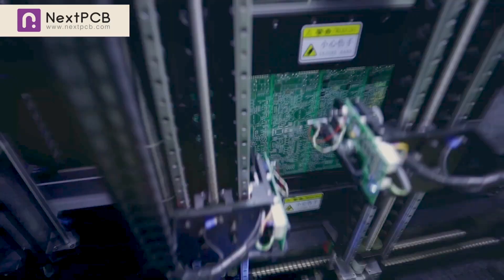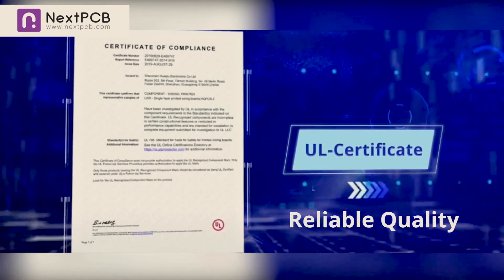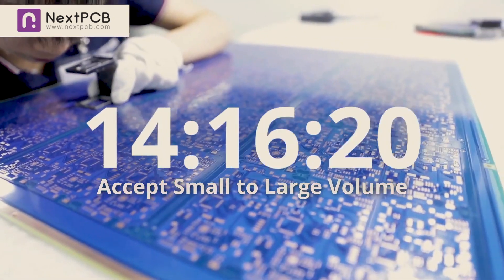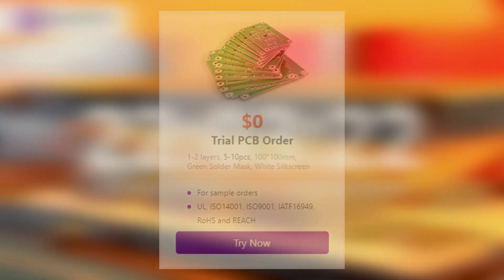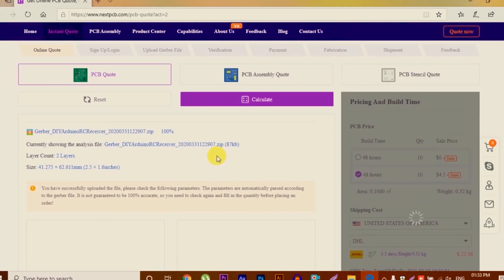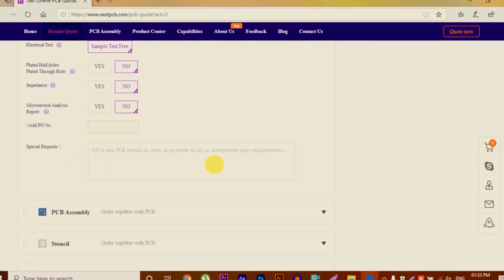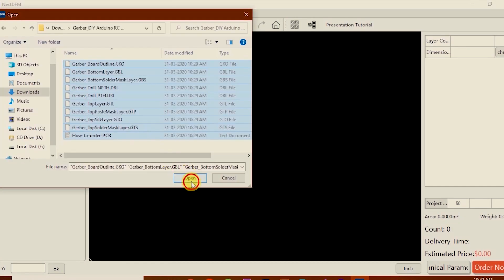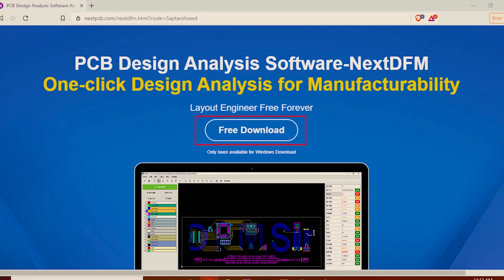How to make Homework Machine at Home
(1)Arduino nano
(2)Servo Motor
(3)A4988 Driver
(4)Nano CNC Shield v4.0
(5)Scrap DVD Writer
(6)Acp sheet etc
code,Diagram & STL File